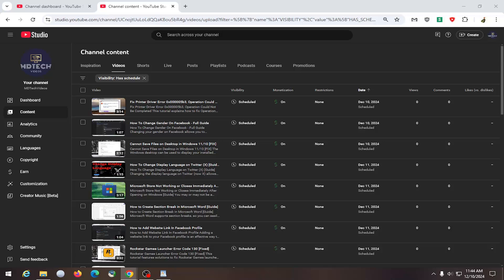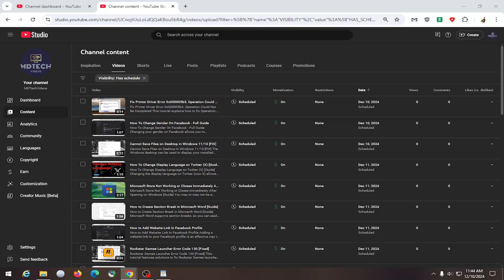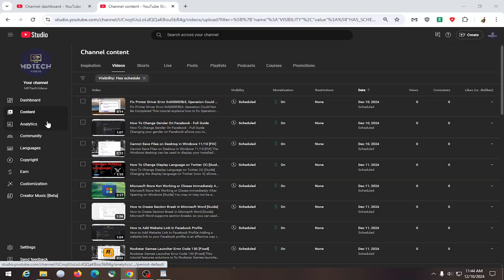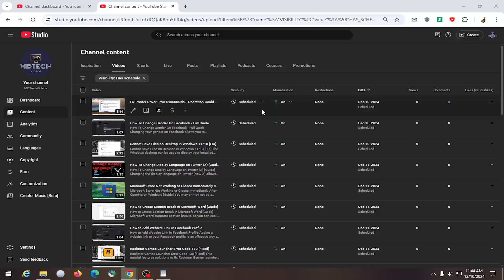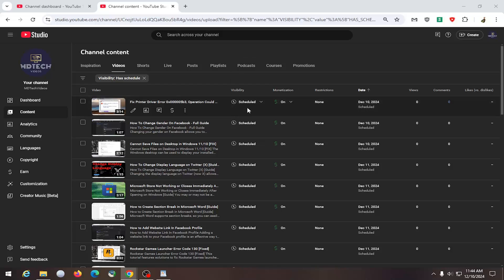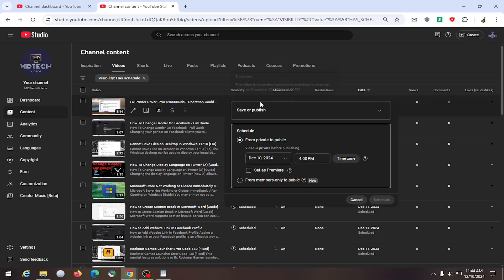How To Change Scheduled Date and Time of YouTube Video [Guide]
Learn how to change the scheduled date and time of a YouTube video to ensure it publishes at the most optimal moment. Creators may face challenges such as issues with the video’s current settings, conflicts with time zones, or difficulty finding the right scheduling options in YouTube Studio. This guide highlights common roadblocks and explains the importance of adjusting your schedule for better audience engagement. Modifying the scheduled publish time allows you to plan content more effectively and target viewers at peak times.

Issues addressed in this tutorial:
how to change scheduled date and time of YouTube video
how to change the date of your YouTube video
can you change the date of a YouTube video
how to change the date on a YouTube video
what happens when you schedule a YouTube video
can you change the date on a YouTube video
can you change date on YouTube video
how to change schedule time on YouTube